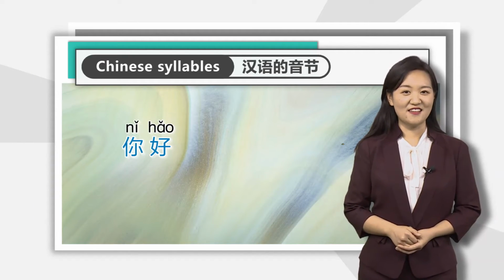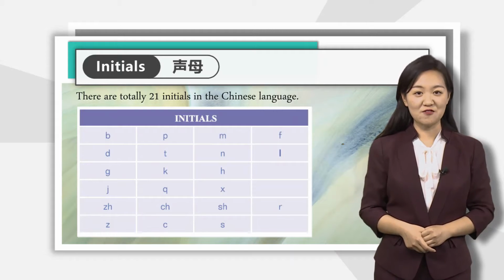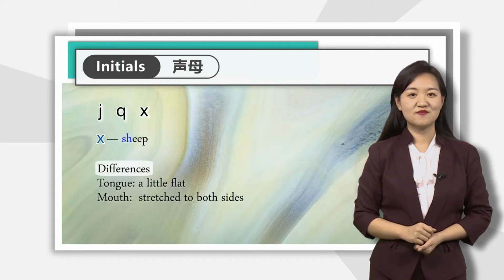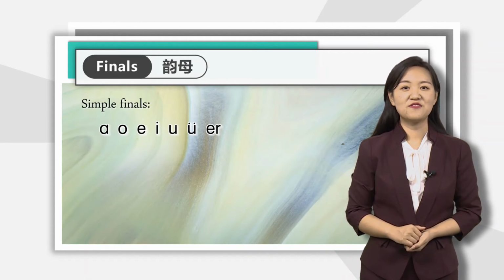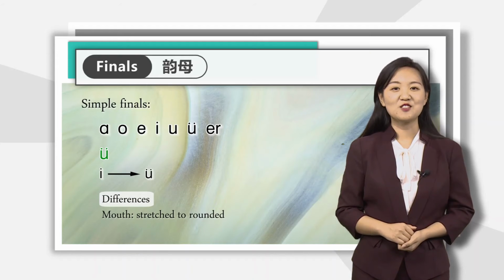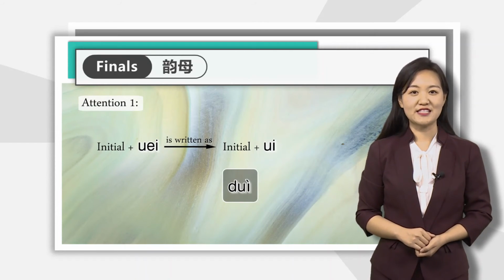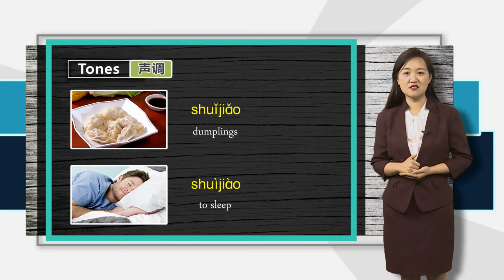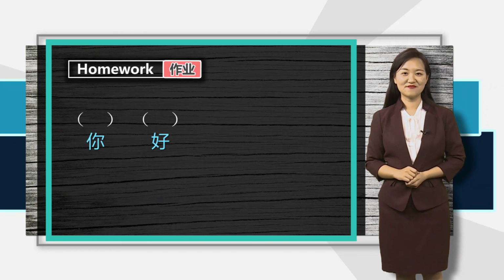HSK Standard Course （Level 1）Lesson 1 Pinyin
This course is at HSK Level 1, including 15 lessons, 60 sessions in total. The topics include "Hello", "Thank You", "What is Your Name" and so on. It is delivered in English. Today we will learn the Pinyin part of lesson 1.